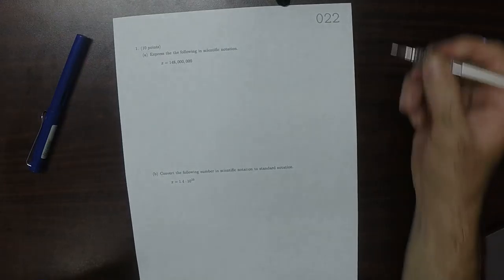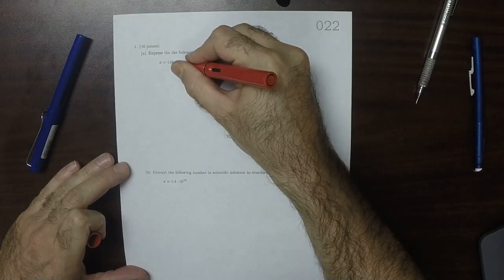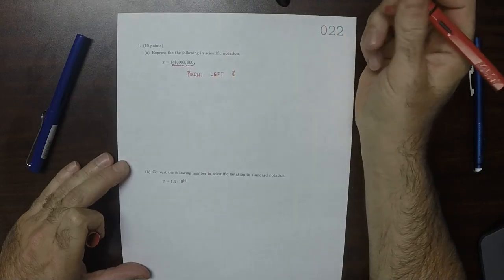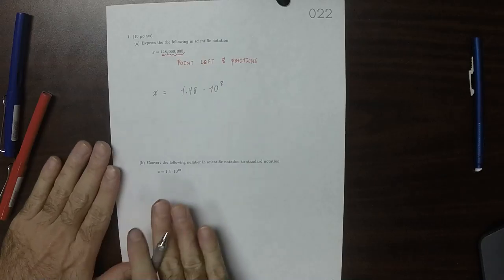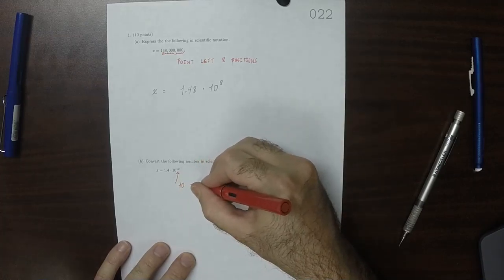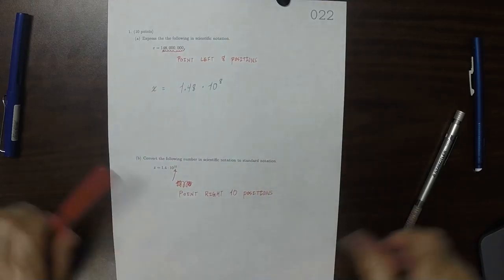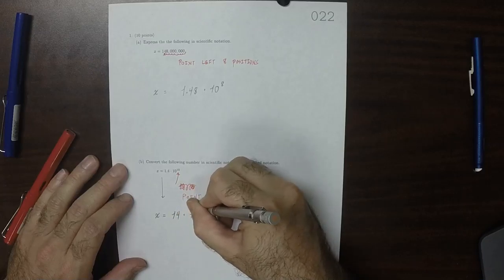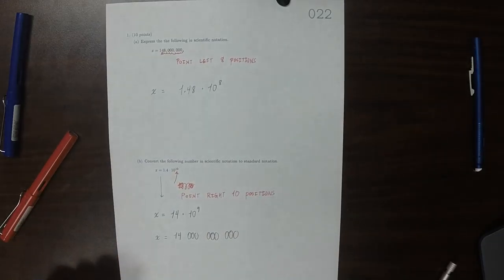17f MATH 1314: whw_022